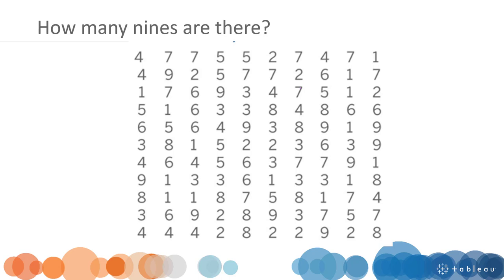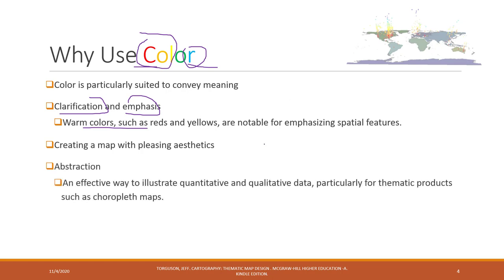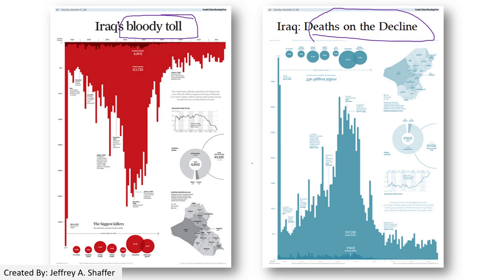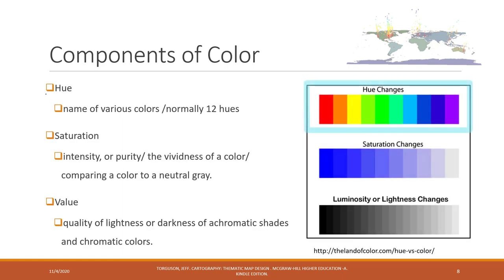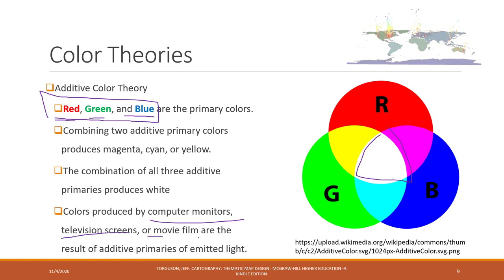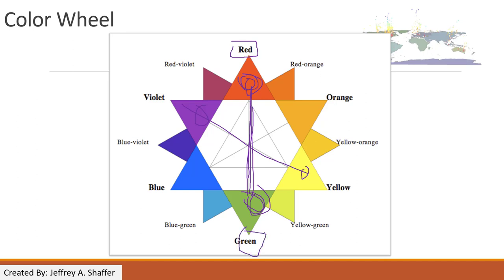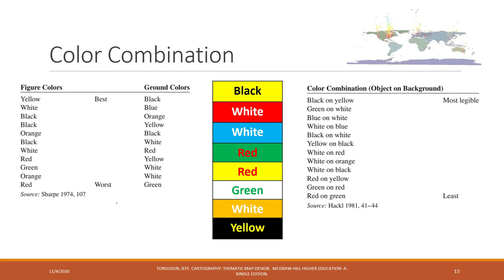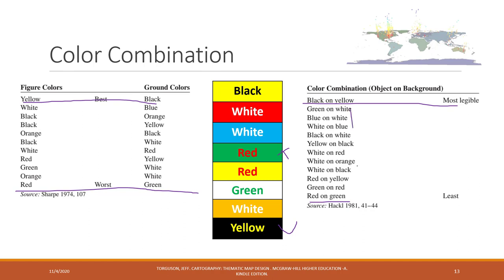Lec 10.1 Color theory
Table of Contents:

00:00 - Color Theory and Dashboard Design
00:34 - Slide 2
00:46 - Slide 3
01:03 - Why Use Color
02:40 - Slide 5
03:04 - Slide 6
03:42 - Physical Properties of Color
04:40 - Components of Color
05:45 - Color Theories
06:32 - Color Theories
07:17 - Color Wheel
08:20 - Subjective Reactions to Color
09:32 - Color Combination